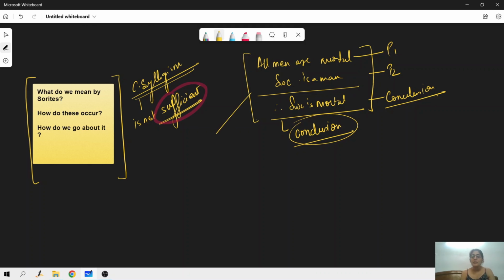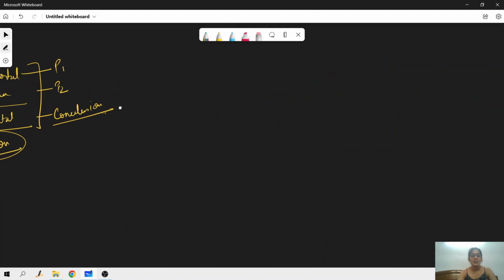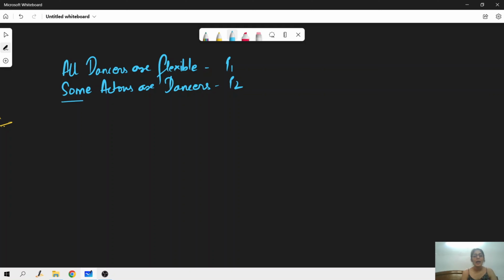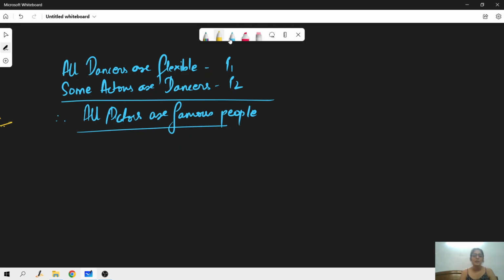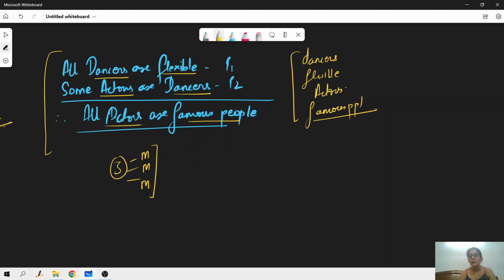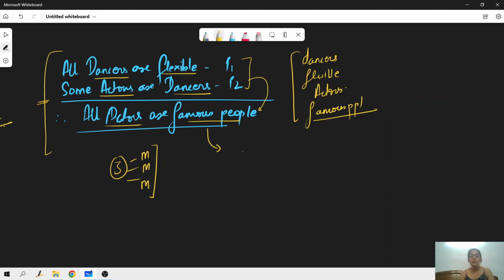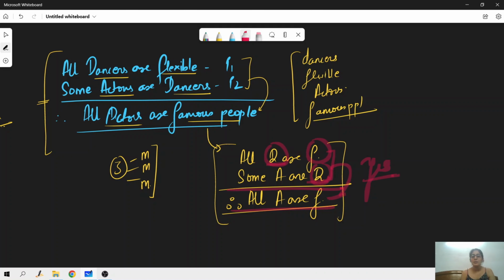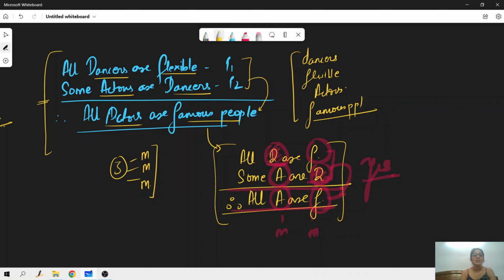Sorites - Meaning, How Do they Occur? Part of Philosophy Video Course @ doorsteptutor.com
Chapters:
0:00 Introduction to Sorites
0:28 Defining Sorites and Logical Necessity
0:46 Categorical Syllogism Overview
1:17 Classic Syllogism Example
1:54 When Syllogisms Fail
2:26 Analyzing Complex Premises and Terms

Ever wondered how to solve syllogisms when the standard categorical syllogism isn't enough to reach a valid conclusion? This lecture explores the concept of Sorites, defining what they are, how they occur, and the logical steps required to navigate them when multiple premises and terms are involved. We breakdown why standard syllogistic forms become insufficient and how to correctly identify and evaluate these complex chains of reasoning.